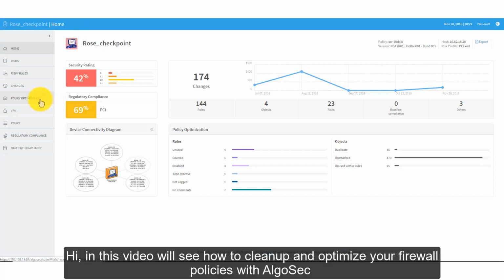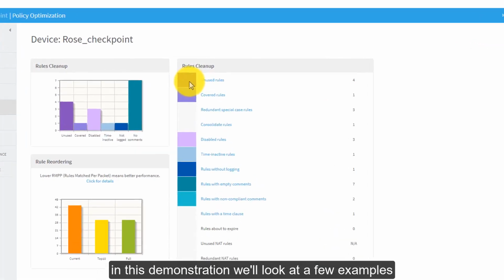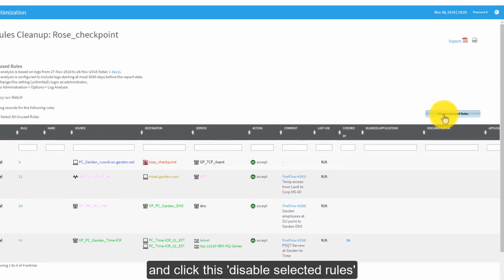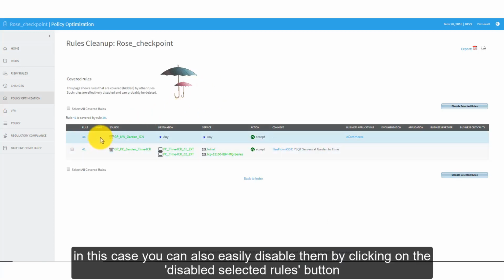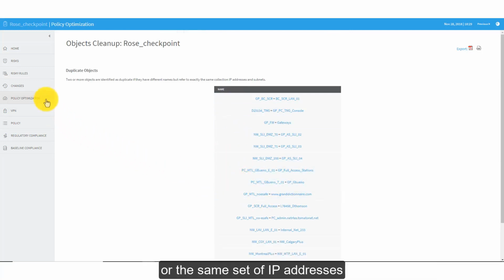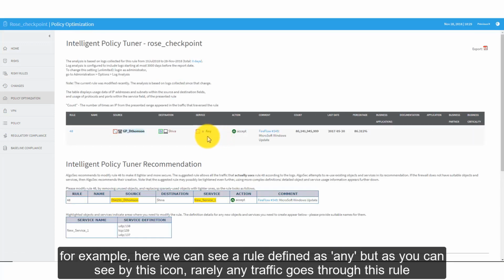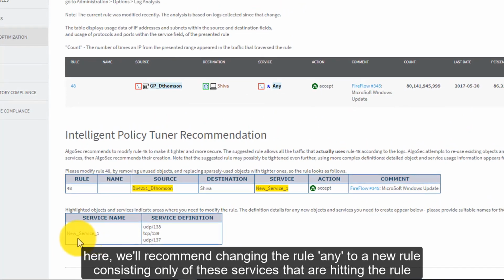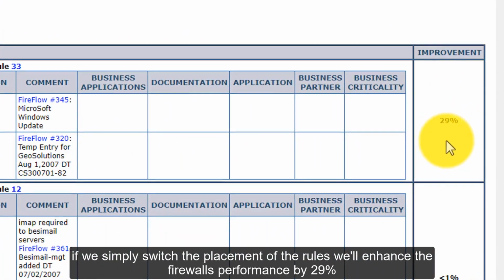AlgoSec Demo: How to clean up and optimize your firewall policies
Learn how to clean up and optimize your firewall policies with the AlgoSec solution.